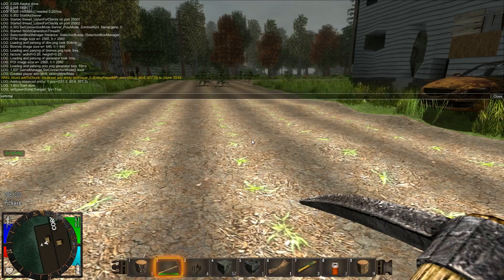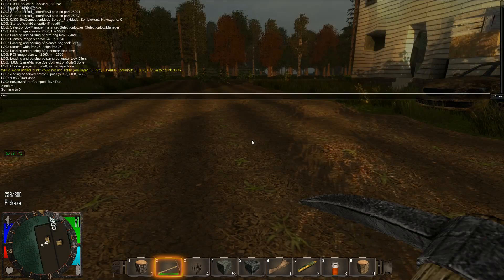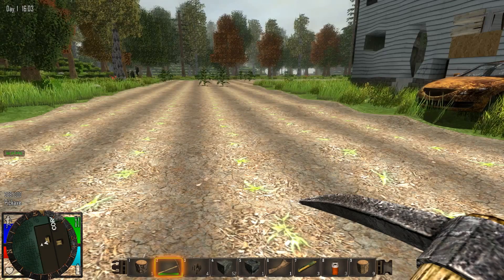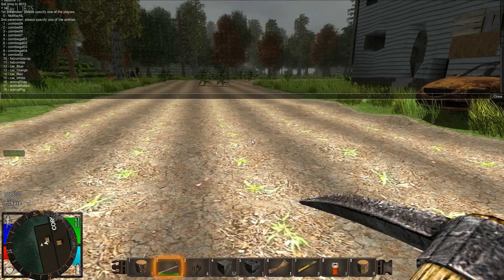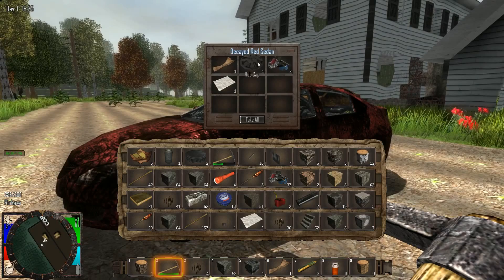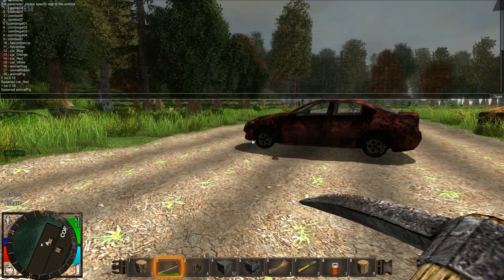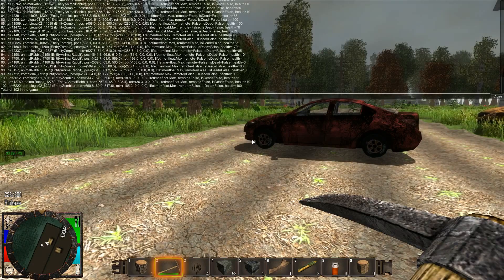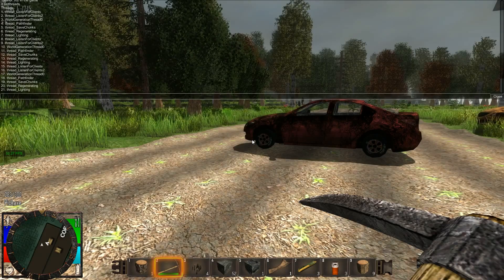7 Days to die - Console Commands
Hello everyone,

Here are some commands you can use in the control panel:

Press TAB to enter the control panel

Command / Short / function

settime / st / Change the time ingame
spawnentity / se / Spawn zombies, animals and CARS
shutdown / /Shutdown the server and closes the game

listents / le / Unknown
listthreads - lt / Unknown
enablescope - es / Unknown
chunkcache - cc / Unknown
showchunkdata - sc / Unknown